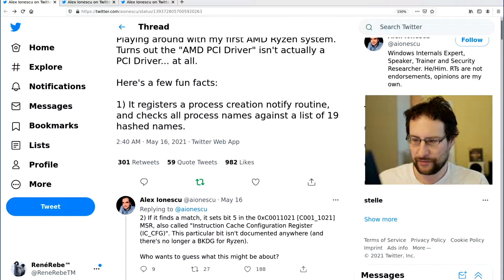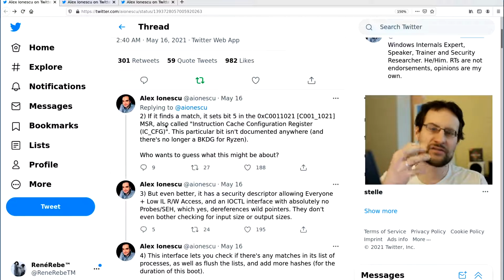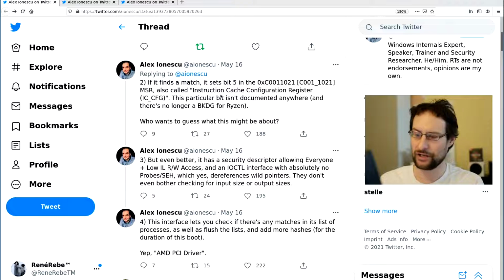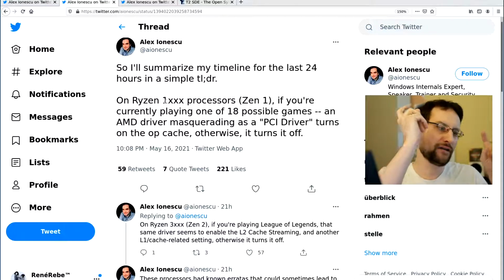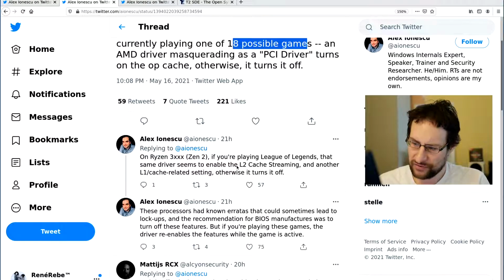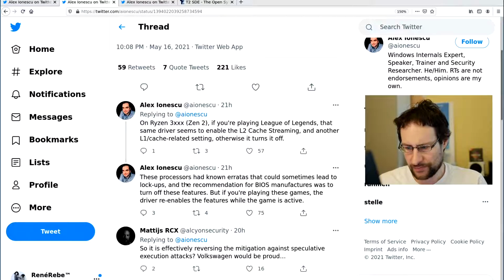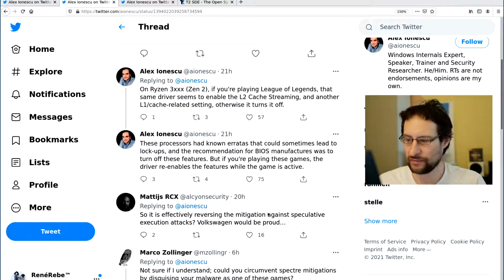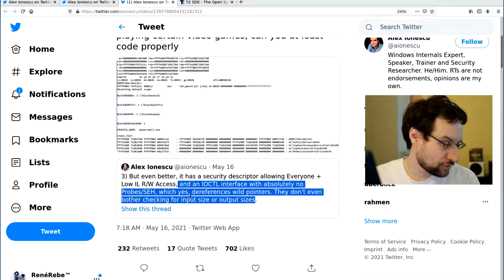AMD's really shady "PCI" Windows driver does risky Zen 1 benchmark manipulation and security issues!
Did you know AMD's has really shady "PCI" Windows driver does risky Zen 1 benchmark manipulation and has glaring security (and obviously stability) issues! Ad: console & more @Amazon

0:00 Introduction
20:50 Comments & Discussion